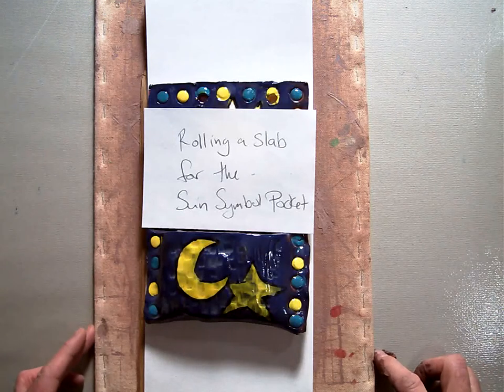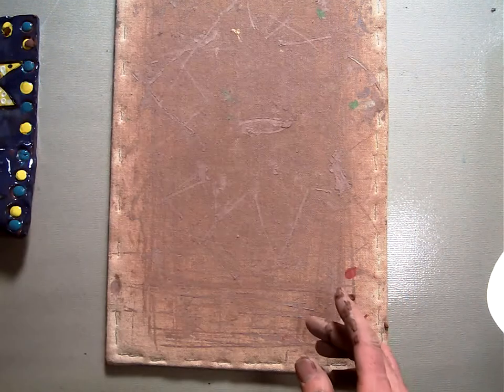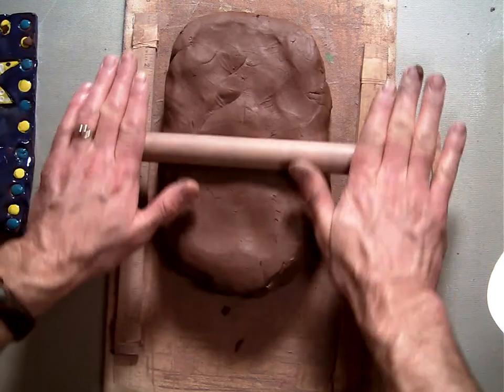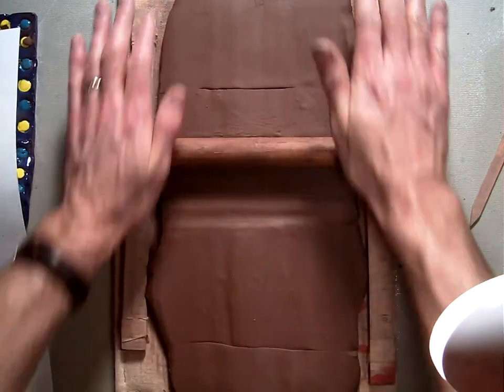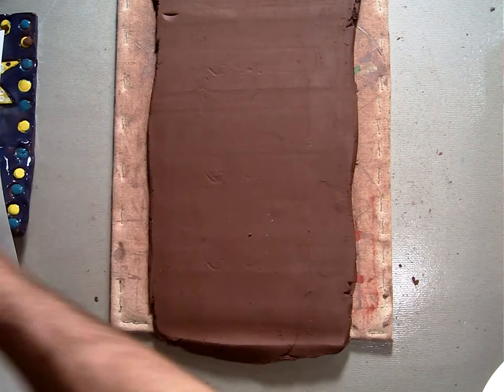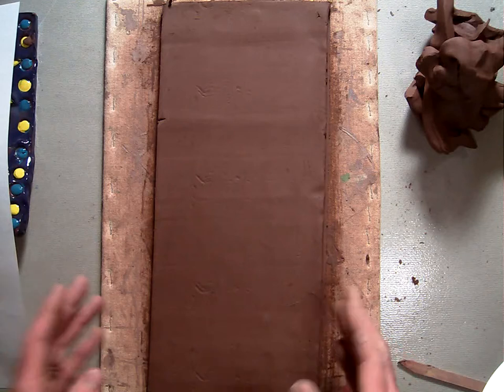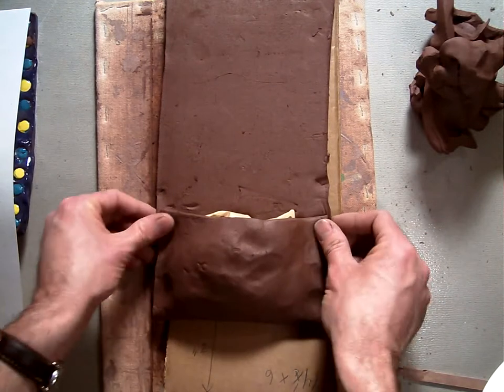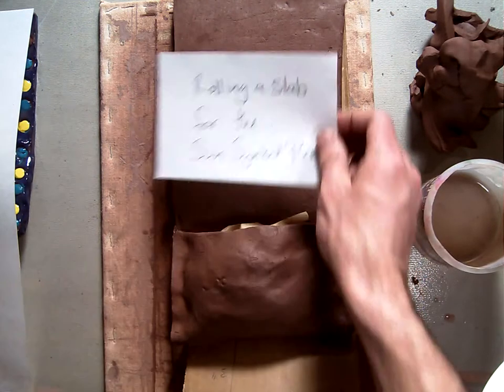Rolling a slab and creating pocket (part 1/7).MOV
In this lesson 2nd grade students learn how to roll a basic ceramic slab, and fold over the bottom portion of the slab so that we can make a pocket to put flowers in later.